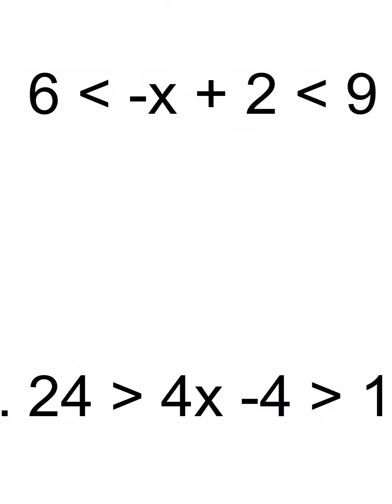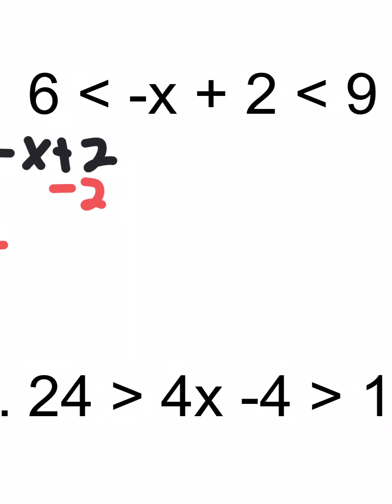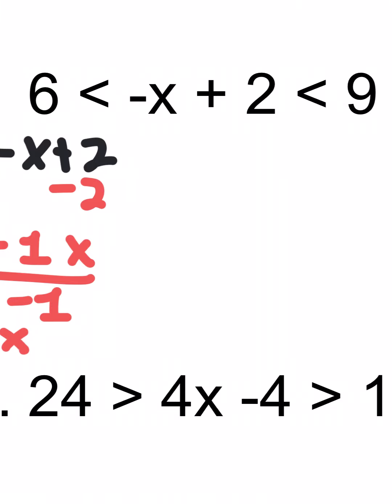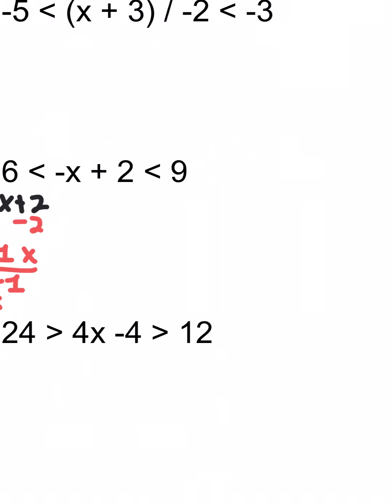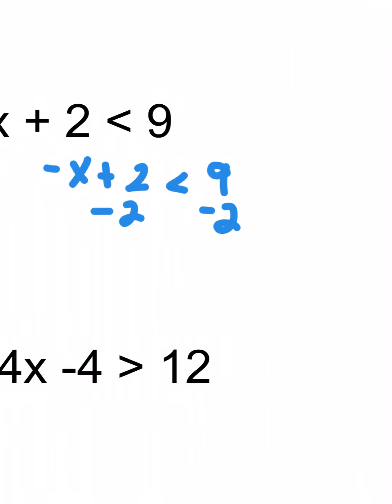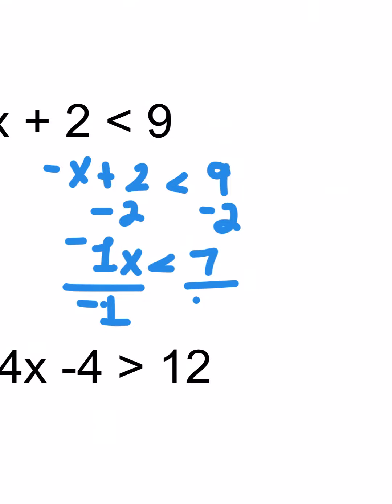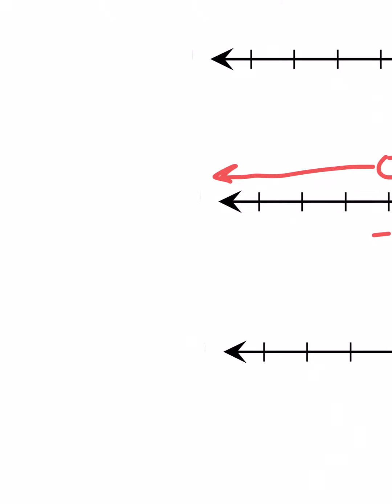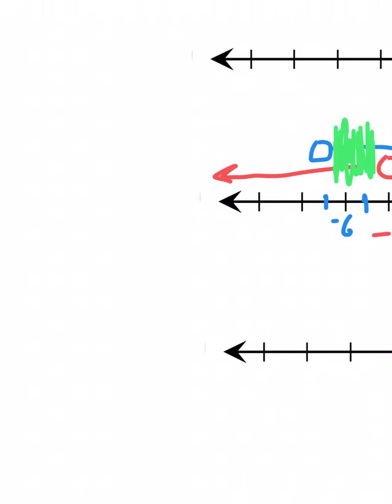Pegboard Complex Inequalities 9